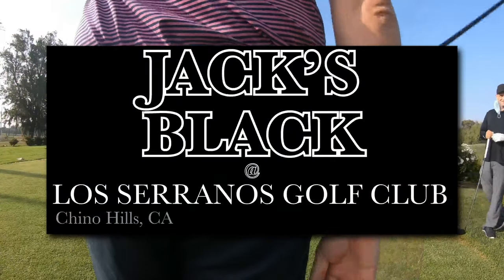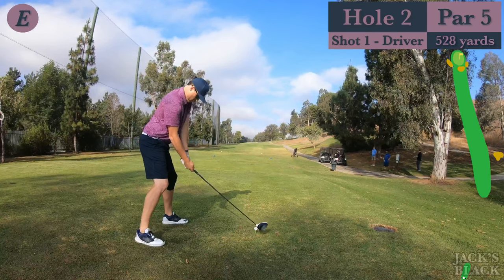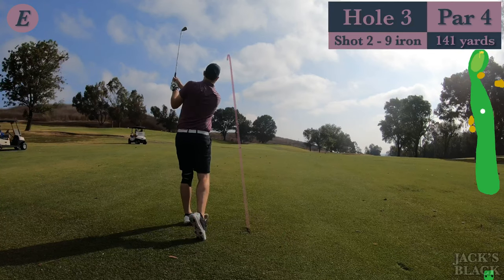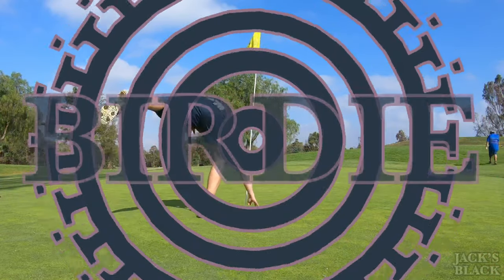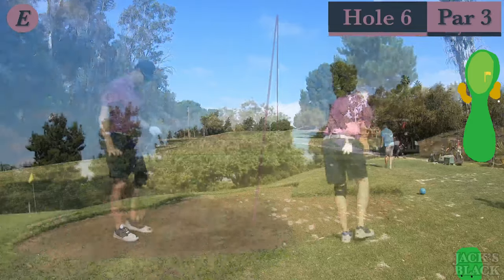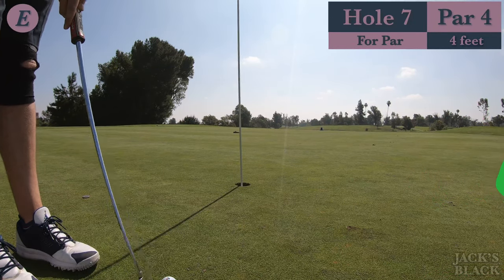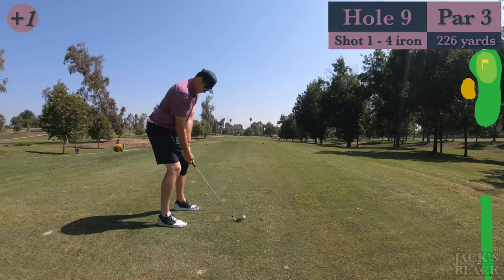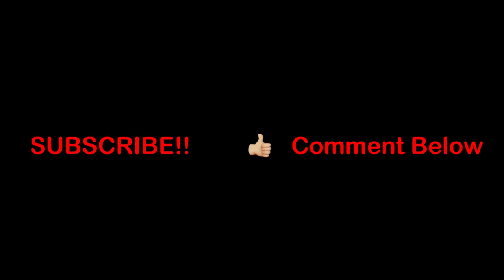Jack’s Black @ Los Serranos South Course Vlog Part 1 | FRONT 9 | OVER 7,600y!!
This is the Front 9 from a recent visit to the South Course @ Los Serranos Golf Club in Chino Hills, CA. Los Serranos South has some of the longest tees in California, measuring out to 7,628 yards!! Let’s give it a go!

0:00 Intro & Scorecard
0:15 Hole 1 | Par 5
1:25 Hole 2 | Par 5
2:40 Hole 3 | Par 4
3:38 Hole 4 | Par 4
4:34 Hole 5 | Par 4
5:40 Hole 6 | Par 3
6:22 Hole 7 | Par 4
7:31 Hole 8 | Par 5
9:15 Hole 9 | Par 3
10:03 Scorecard & Outro